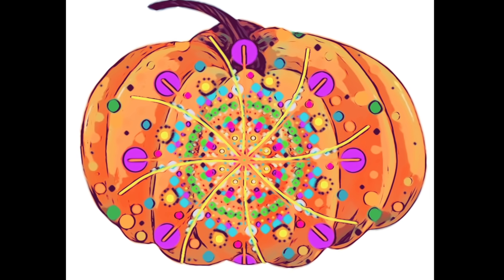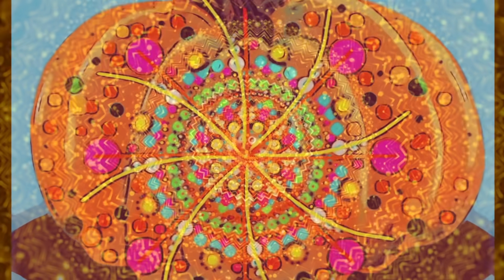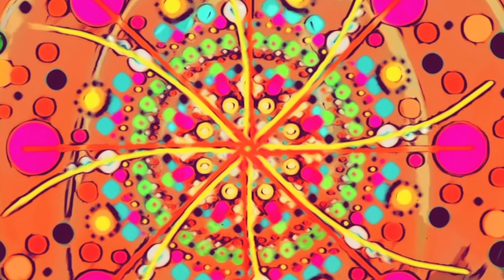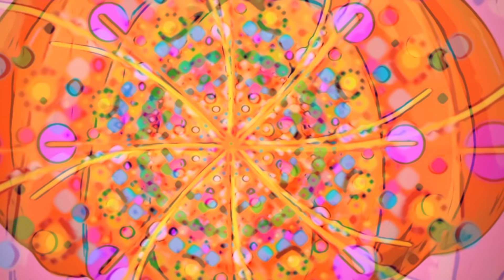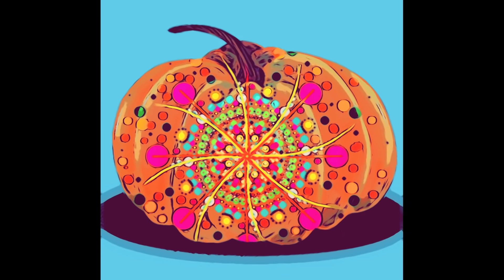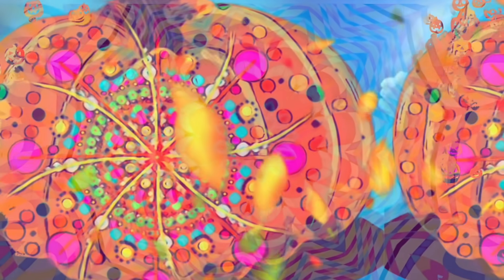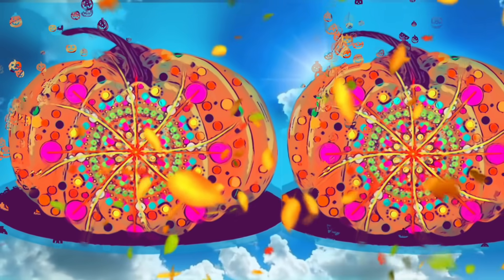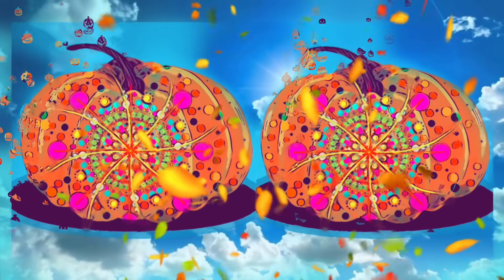How To Draw A Mandala Pumpkin Mandalahistory MandalaArt # ProcreatePumpkin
Mr.Smith created a digital pumpkin using Procreate on the IPad. He has created a colorful animated mandala design on the pumpkin using various lines, shapes dots and lots of color. Mr. Smith gives a brief history on  the origins of Mandala art.

Hit my links below If you are interested on learning digital art by taking a skillshare course or you are in need of any of the materials seen used in my videos.

*NOTE: Some links are affiliate links, so if you make a purchase, I will make a small commission that will help me to continue producing my art and videos for my subscribers.

New Apple iPad Pro (12.9-inch, Wi-Fi, 512GB) - Space Gray (4th Generation)

Apple Pencil (2nd Generation)

BERSEM[2 Pack]Paper feel Screen Protector Compatible with iPad Pro 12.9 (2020 & 2018 Models Without Home Button),Compatible with iPad pro 12.9 Matte PET Film for Drawing Anti-Glare and Paperfeel

Inateck iPad Keyboard Case for iPad Pro 12.9 Inch 2020 (4th Gen) - iPad Pro 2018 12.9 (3rd Gen) with Stable and Flexible Kickstand - Durable Protection - Two Pencil Holders, KB02010 Black